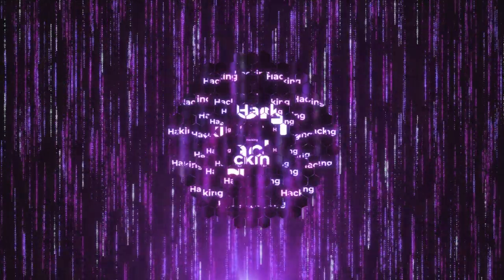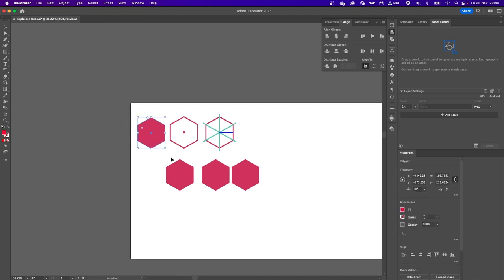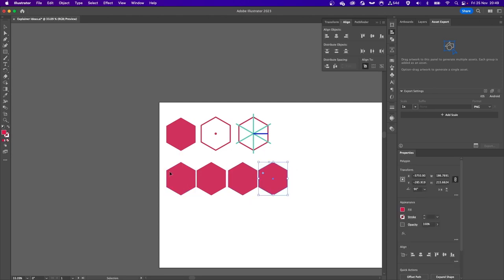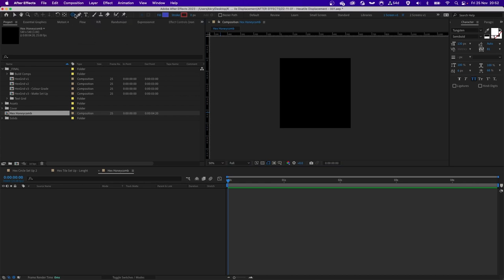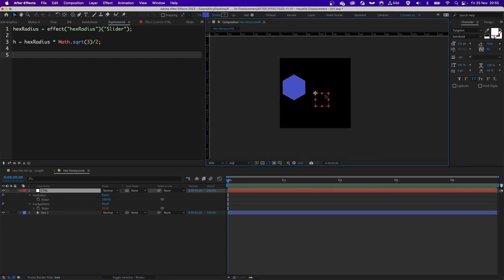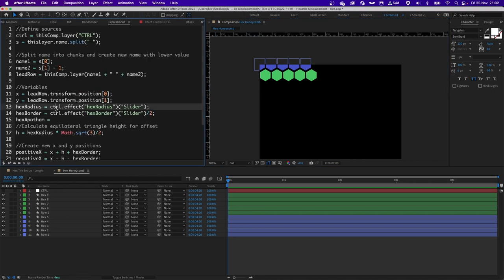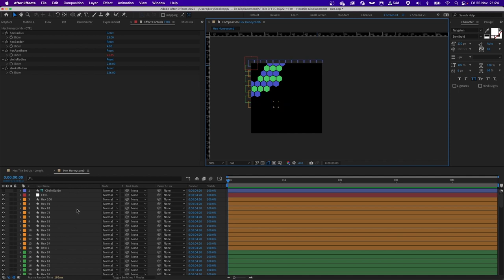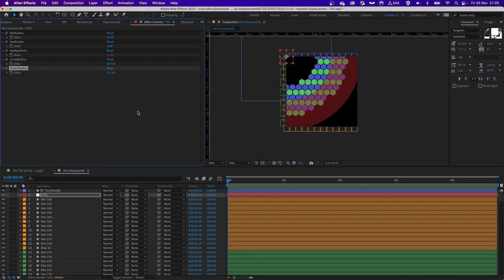Honeycomb Hexagonal Matte Rig in After Effects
This is first out of 2 tutorials to create this effect.

Check out Jeroen Krielaars Instagram as he has some awesome designs there

00:00 - Demo
00:12 - Intro
00:18 - Inspiration
00:28 - Credit Link
00:37 - My approach
01:27 - Trigonometry approach - Apothem
02:12 - Create honeycomb pattern idea
02:18 - Optimising our rig idea
02:58 - Design difference from the inspiration piece
03:24 - Tutorial starts here
03:42 - HexGrid Composition
03:57 - Create hexagon
04:14 - Null Controller
04:23 - 3 Control Sliders
04:41 - Apothem Side Expression
05:16 - Automating our rig
05:26 - Hexagon Position Expression
07:08 - 2nd Step Idea
07:33 - Setting up alternating rows
08:24 - Expression for alternating rows
11:59 - Ternary conditional statement
12:46 - Stack Overflow reference
12:54 - Add expression to Row layer position only
13:07 - Duplicate and offset new rows
13:52 - Use built controllers to tweak your hex grid
14:04 - Checking progress with initial plan
14:24 - Use distance for selection
14:47 - Optional step - circle shape is not 100% necessary
15:13 - Add 2 new sliders to Controller
16:00 - Length expression for Hex shape selection
18:20 - Checking if length expression works
18:38 - Fill in composition width with extra hexagons
19:07 - Fill up composition height with new rows
19:44 - The hardest part is done
19:53 - Setting up Essential Graphics properties
20:22 - Setting up hexagon honeycomb grid
21:13 - Create Null controller for Essential Graphics properties
21:56 - Create sliders on Controller
22:42 - Create Master Composition for your animation
23:07 - Testing final set up